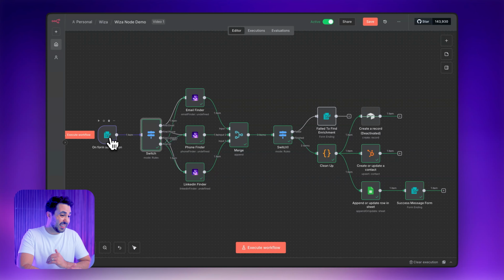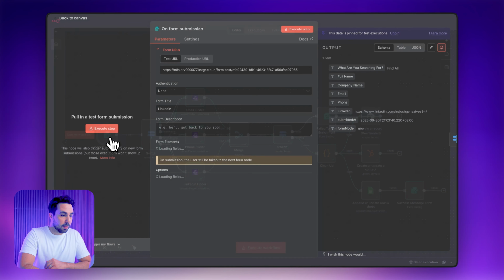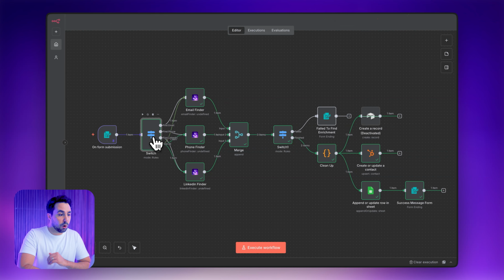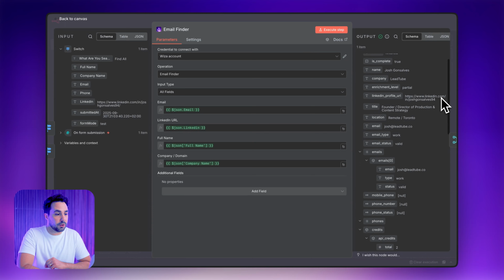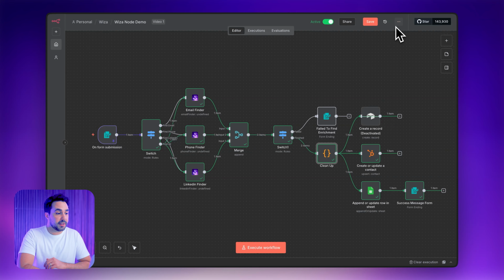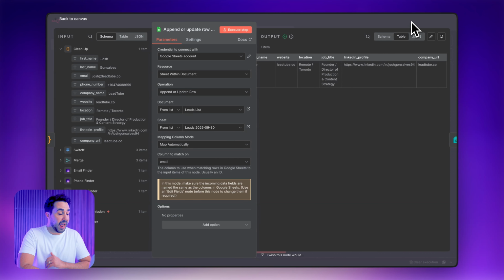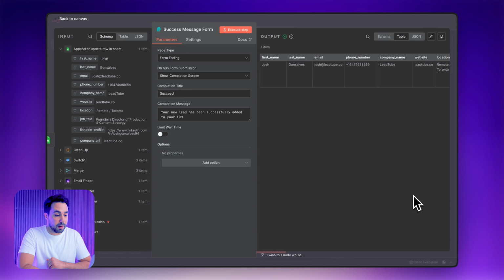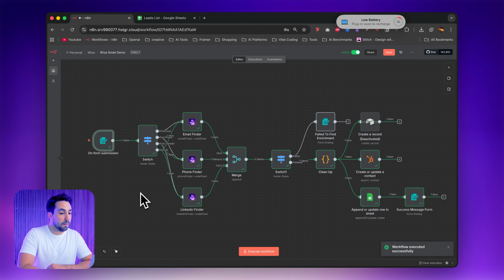Best Lead Enrichment N8n Integration (Full Guide + Free Workflow)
About this video:
In this video, I walk you through exactly what the official Wiza N8N Node can do and how the free workflow template works.

Whether you start with just a name, an email, a LinkedIn URL, or a company, Wiza instantly returns a complete, verified lead profile directly inside your automations.

What we cover in this video:
0:00 – What the Wiza N8n node can do
1:32 – Overview of the free enrichment workflow template
1:44 – Step 1: Enter partial lead info
1:54 – Step 2: Smart routing (targeted vs full enrichment)
2:04 – Step 3: Wiza enrichment node runs
2:11 – Step 4: Merge, clean, and score results
2:18 – Step 5: Sync enriched data to any tool
2:40 – What you can automate with full enrichment
3:06 – More Wiza x N8n tutorials